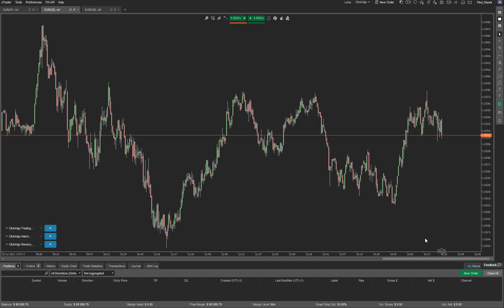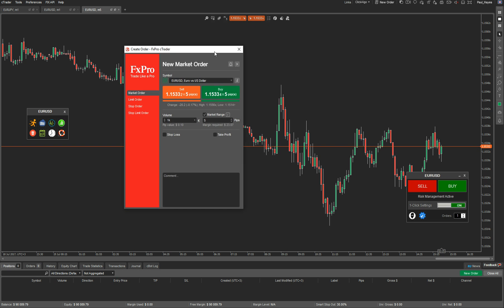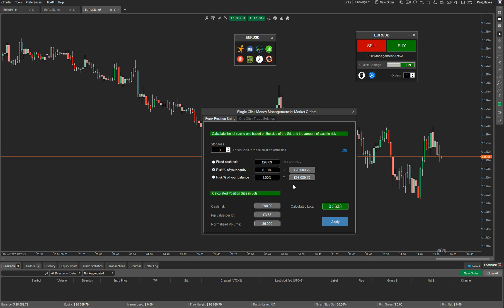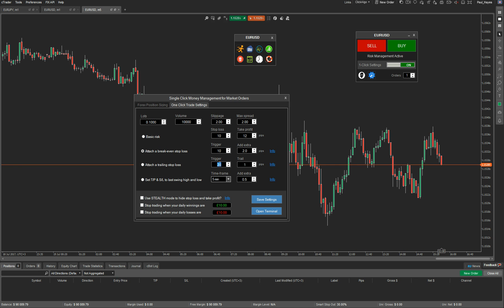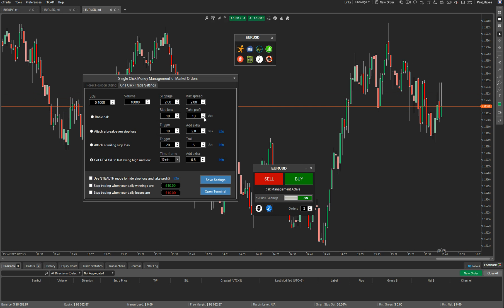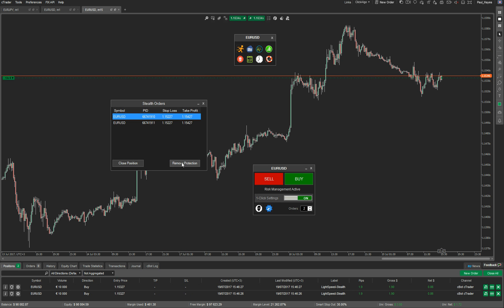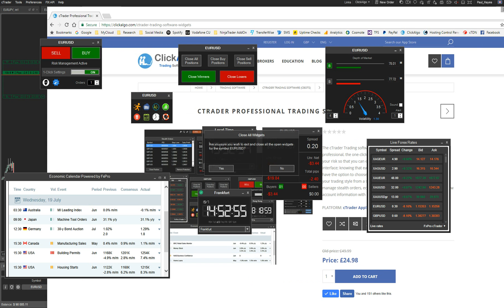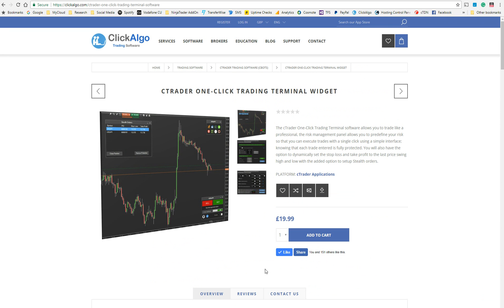cTrader One-Click Trading Terminal Software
The cTrader One-Click Trading Terminal software allows you to trade like a professional, the risk management panel allows you to predefine your risk so that you can execute trades with a single click using a simple interface; knowing that each trade entered is fully protected. You will also have the option to dynamically set the stop loss and take profit to the last price swing high and low with the added option to setup Stealth orders.